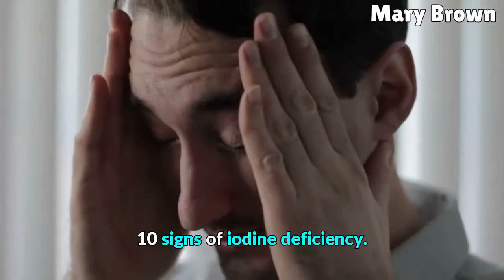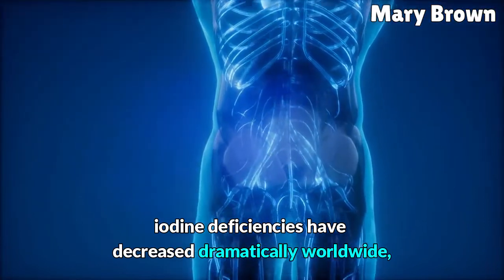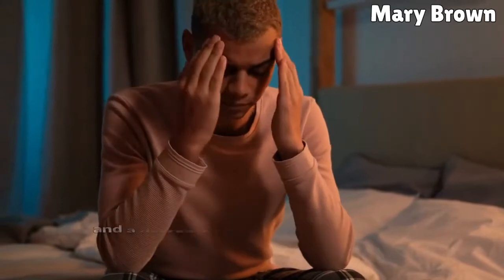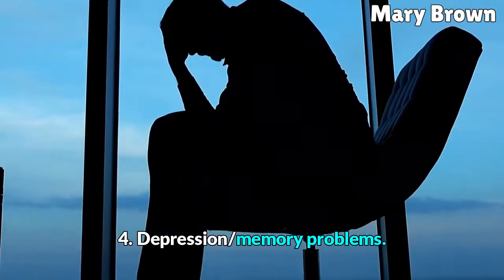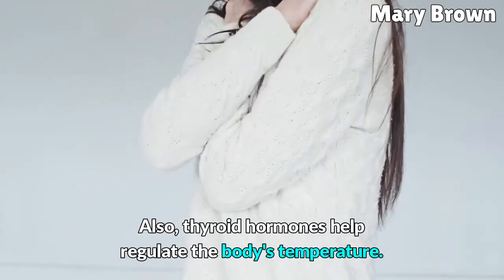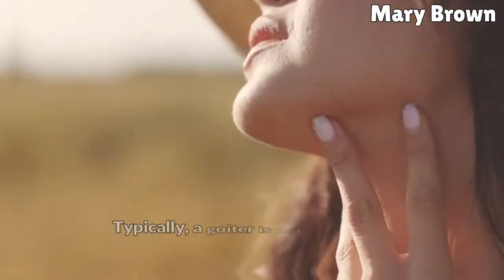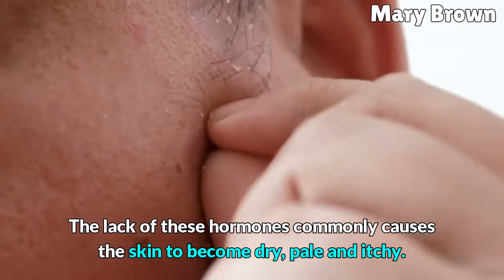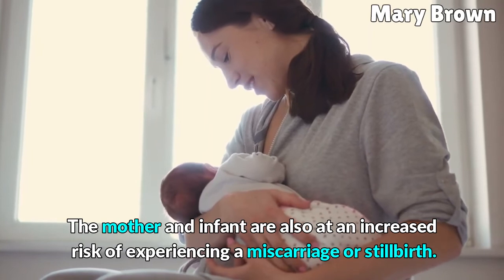10 signs of iodine deficiency you must know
In This Video We Talk About 10 signs of iodine deficiency you must know.